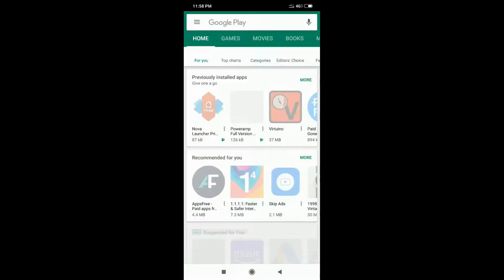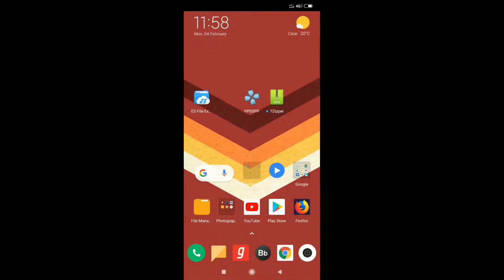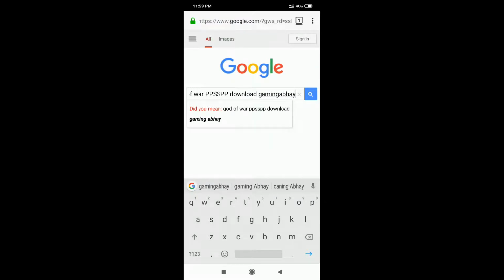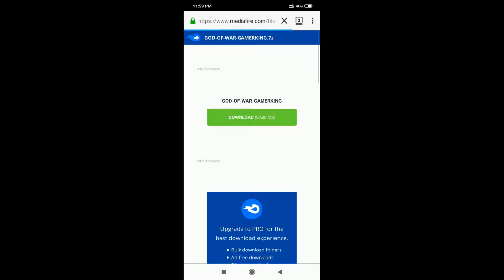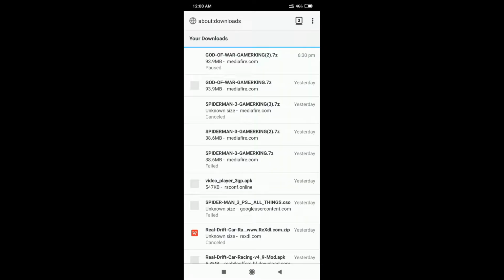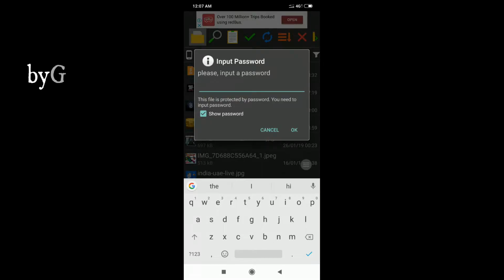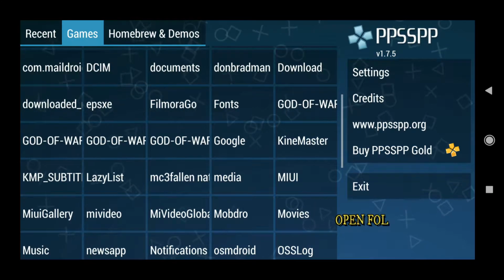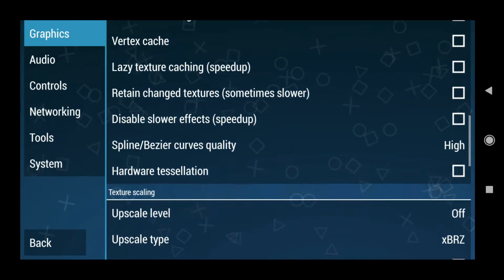How to install God of War game [90 MB] highly compressed on android 2019!!!!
This video shows how to download and install God of War game  highly compressed under 90 MB  on any android device.

Category               :       Entertainment
Song                      :       Firefly
Licensed to               AEI (on behalf of NCS); ASCAP, Featherstone
YouTube by           Music (publishing), and 3 Music Rights Societies